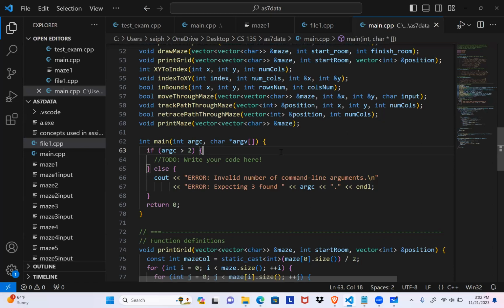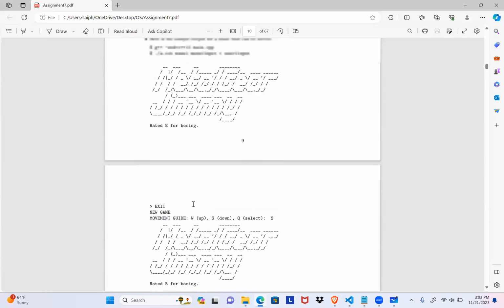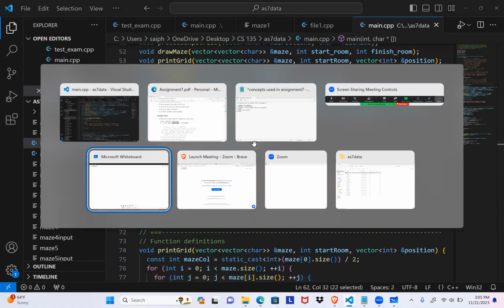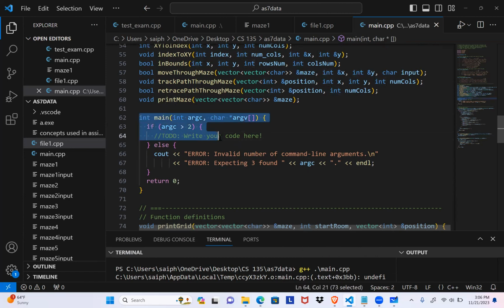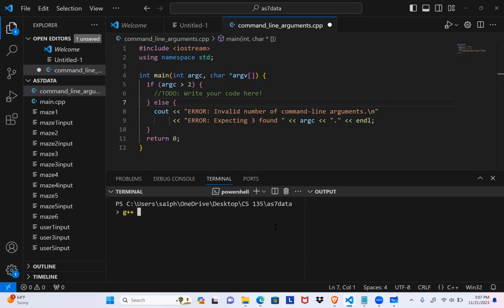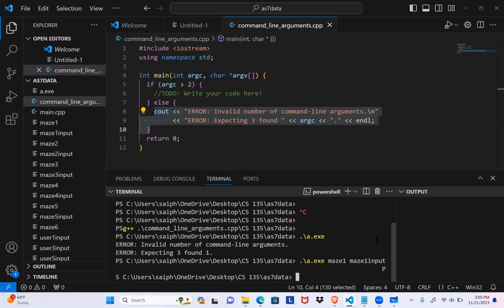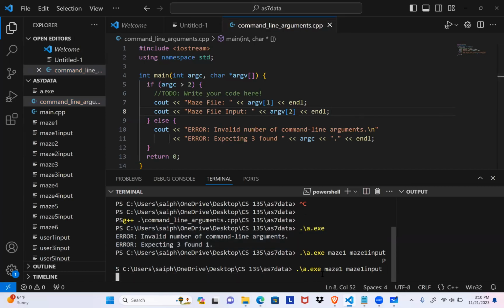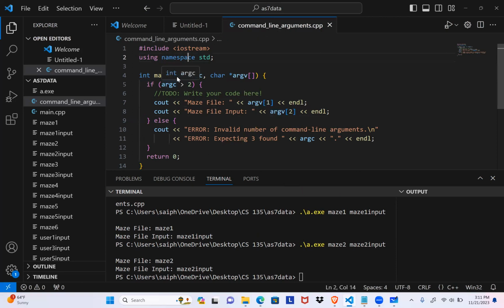A7V1 - Passing Command Line Arguments